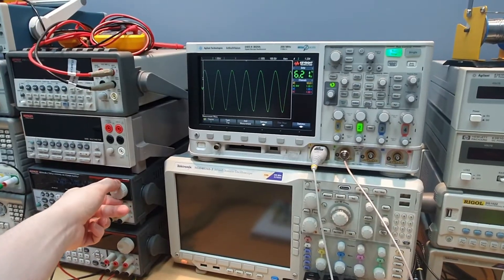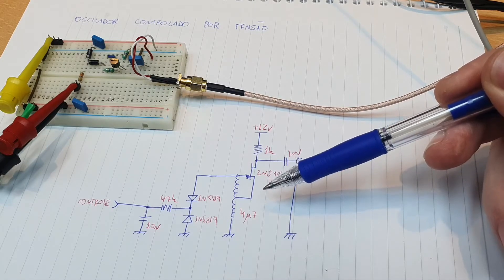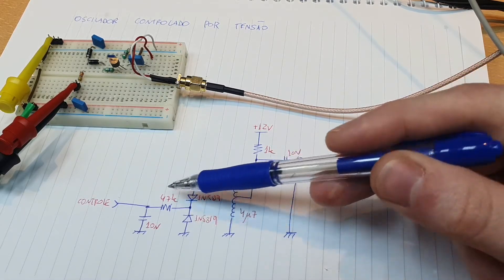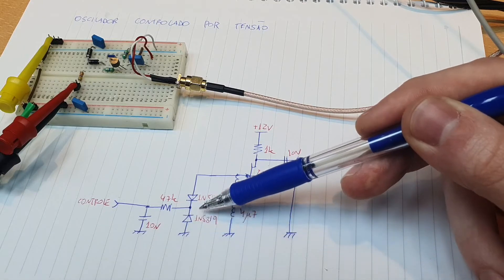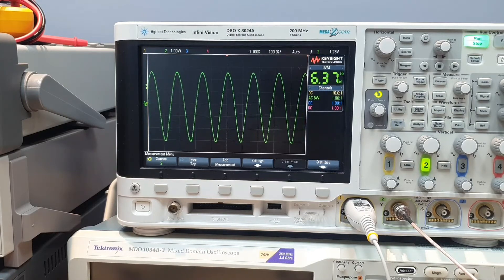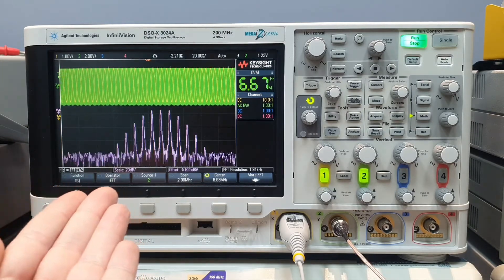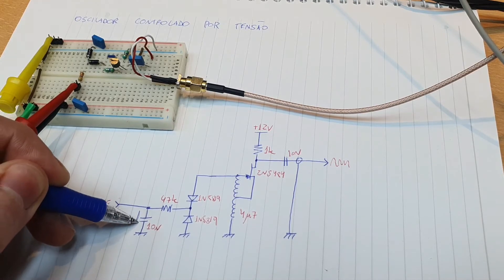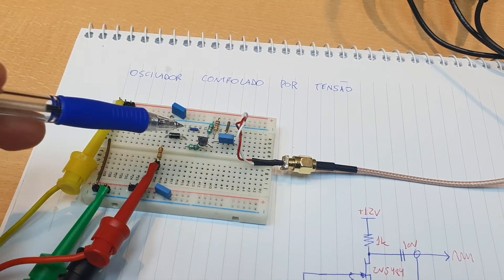Oscillator Analog Electronics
Gregory explains and construct a VCO analog oscillator, using the Hartley topology with frequency adjustment.

This voltage controlled analog oscillator is able to accomplish a very wide tuning ratio, because the unique capacitor of the tank is the varactor.

I really like this topology and I use whenever I need an analog electronics oscillator. The JFET operates with self-biasing, reducing the number of components.

Other advantage is that using a JFET the phase noise is improved as JFETs have very low noise characteristics.